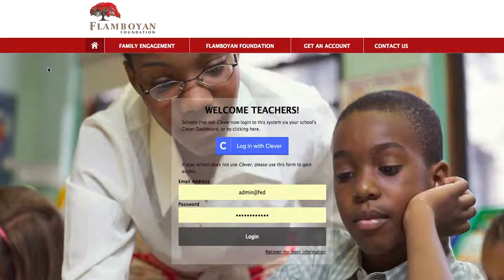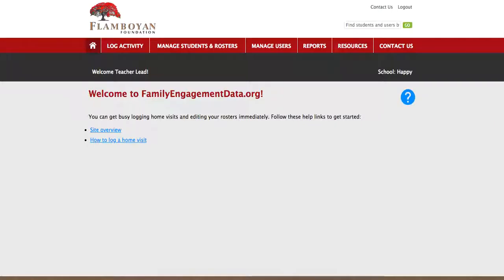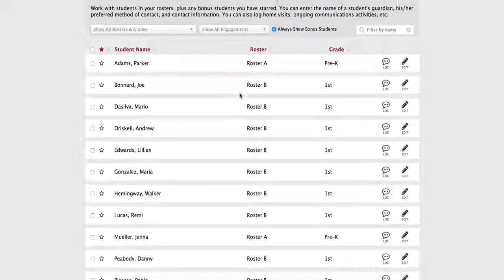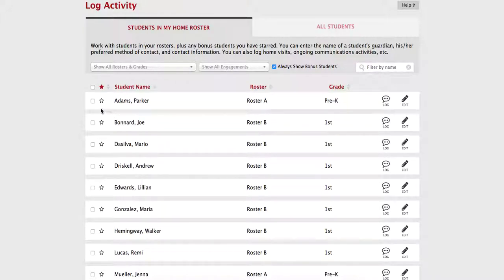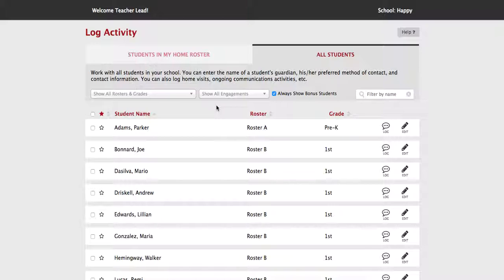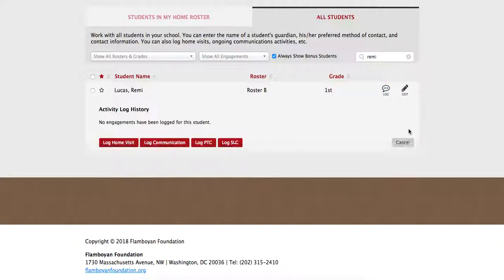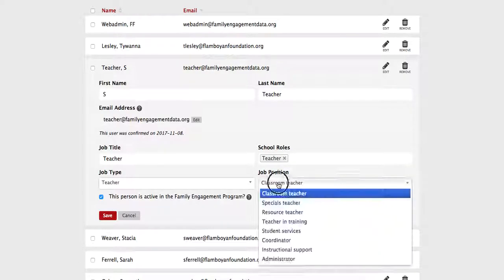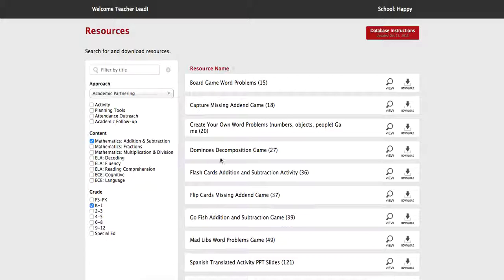SY18-19 Family Engagement Data Webinar